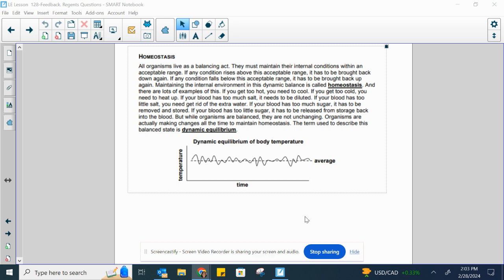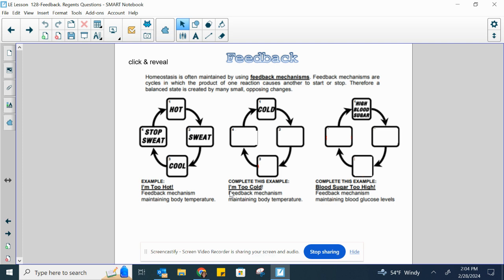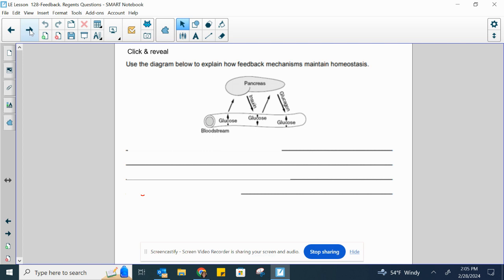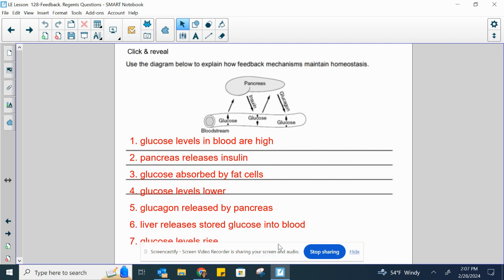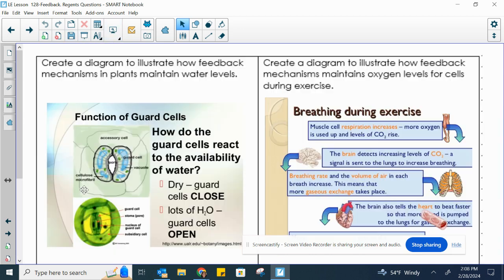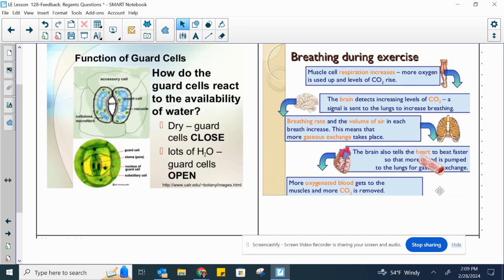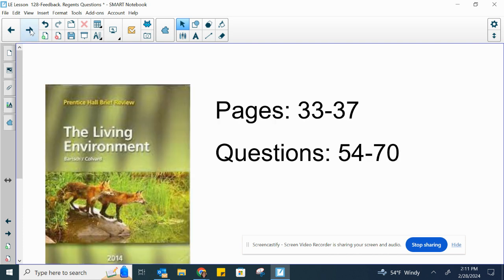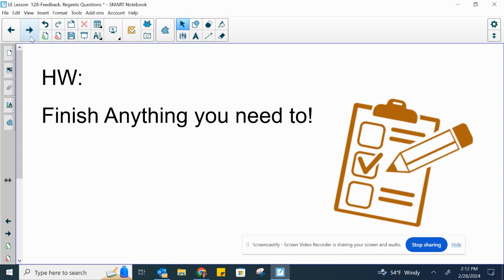Feb. 29, 2024